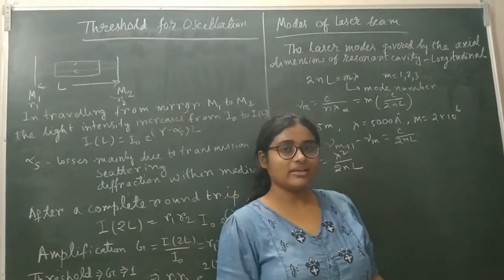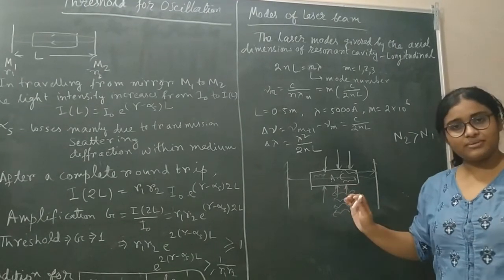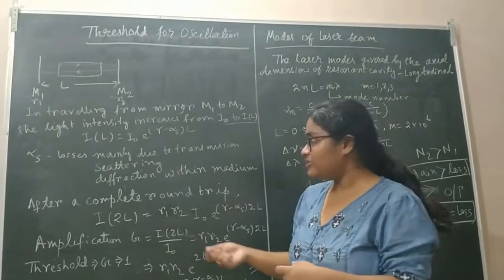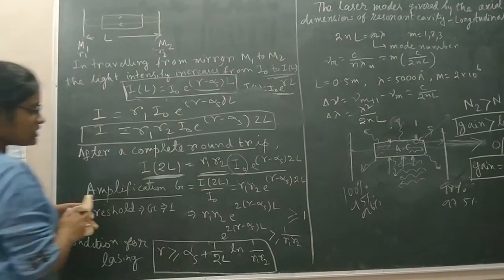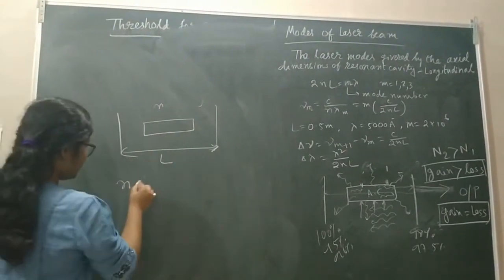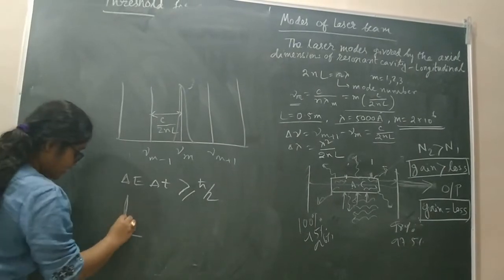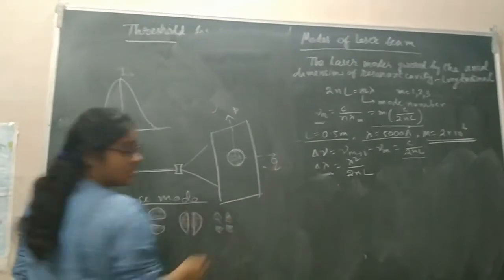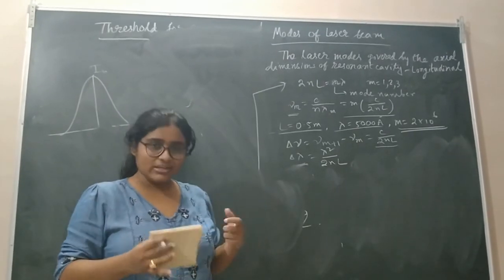Laser_lec-04#Threshold conditions for oscillation and the modes of laser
Here I have discussed the threshold condition for laser, the losses inside the medium when the gain will overcome the loss and lasing action can happen. The longitudinal and transverse modes of laser have been discussed broadly.
Post your quarries: Physics by IITians Official
For solving relevant questions :
1) Do previous year questions
2) Read some standard book for this
3) And we will post questions here as well
4) Do follow our videos, we will cover more questions and concepts in coming lectures.